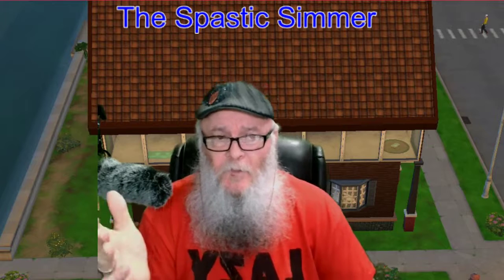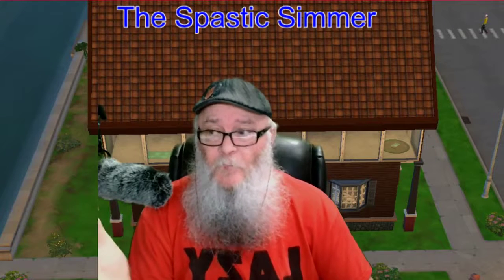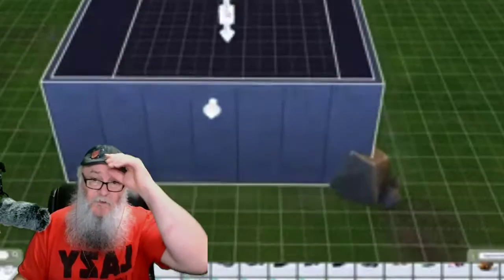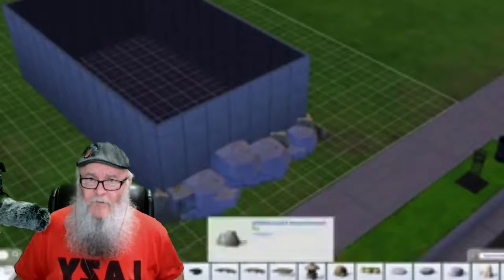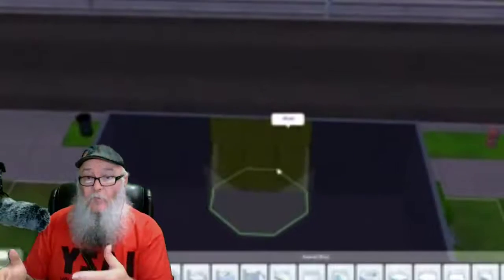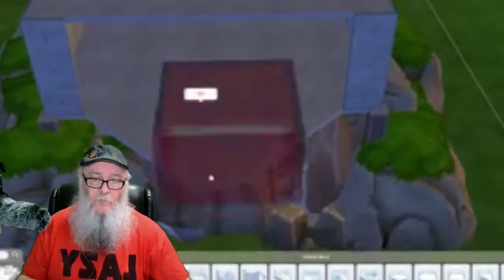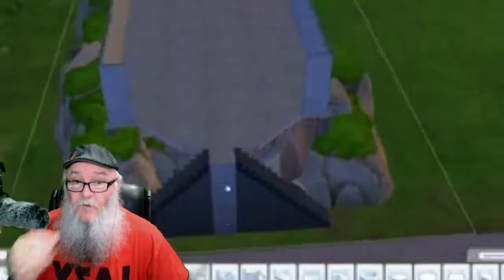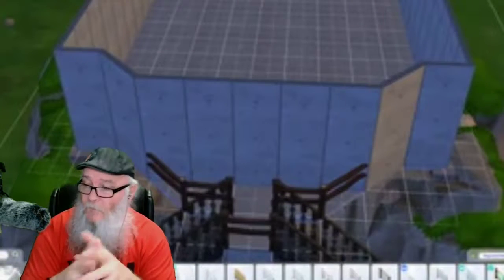The Rock House Speed Build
We had a bit of fun Friday! Check out the Speed Build!